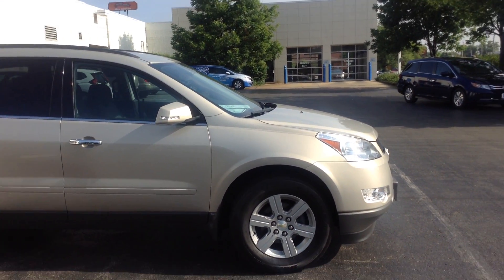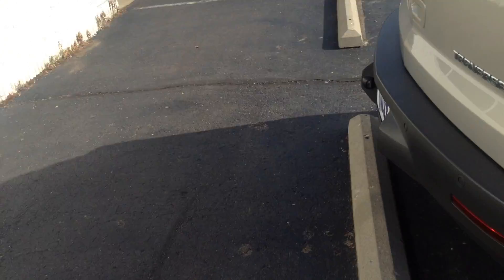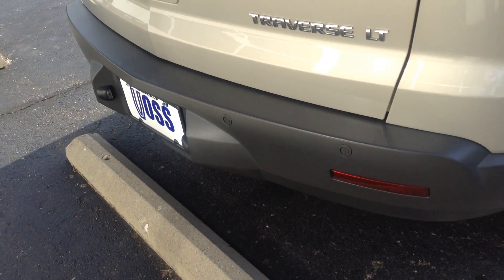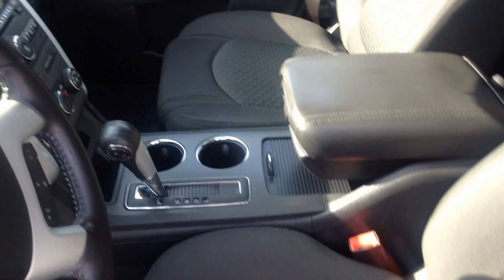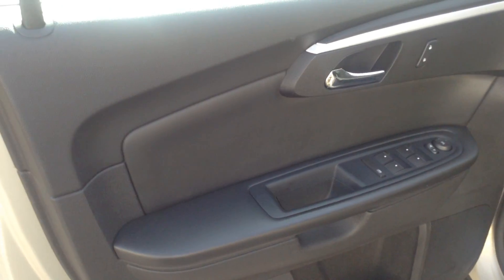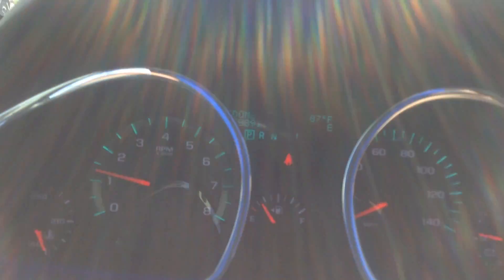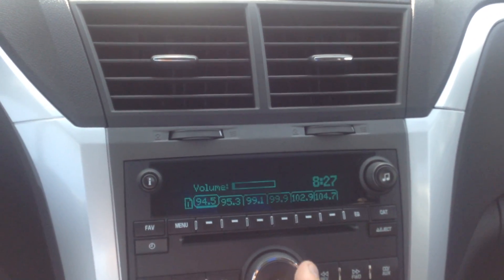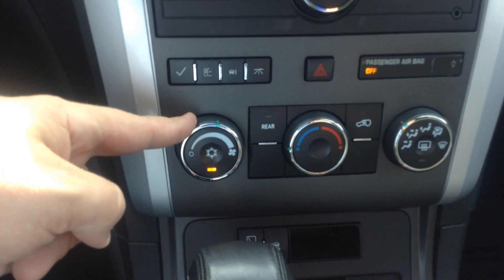H15568 2011 Chevrolet Traverse Voss Honda